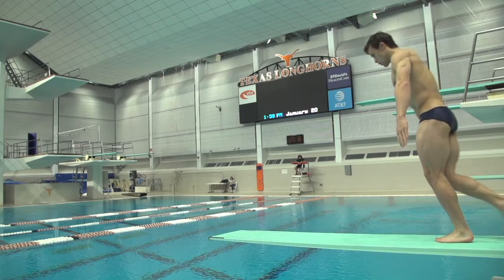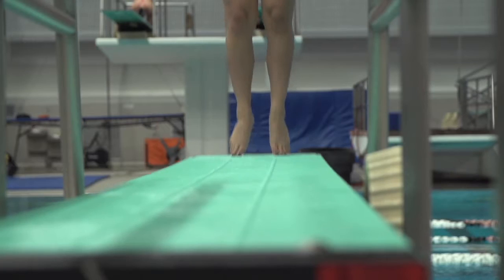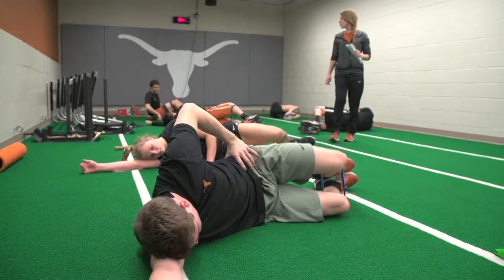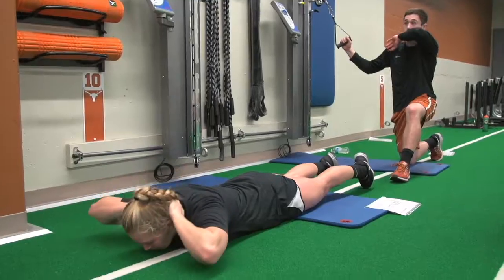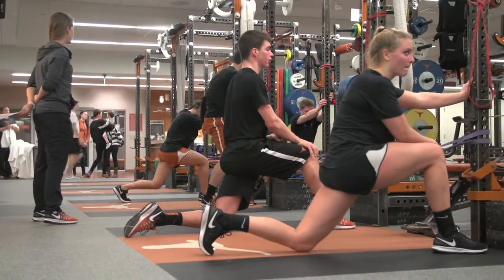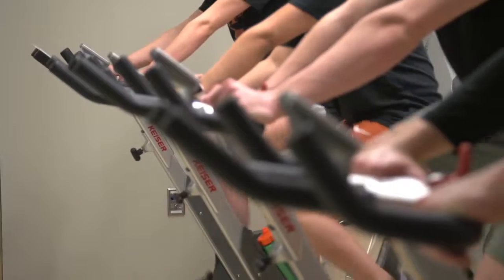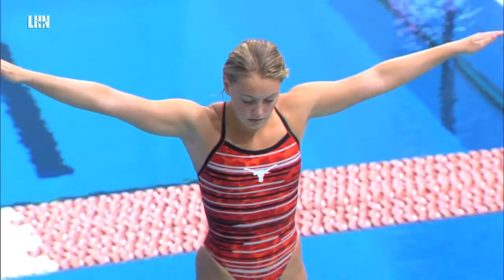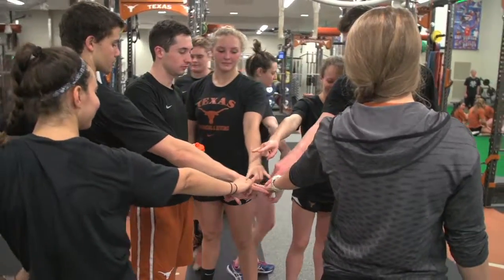LHN visits with diving strength & conditioning coach Anna Craig [March 17, 2017]